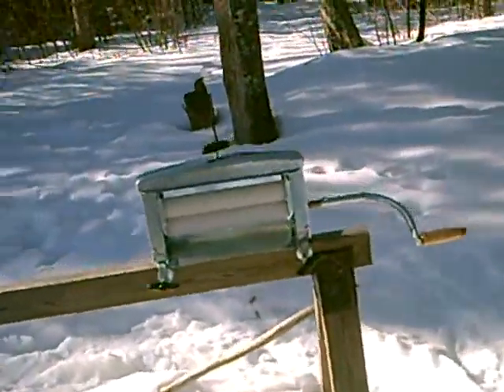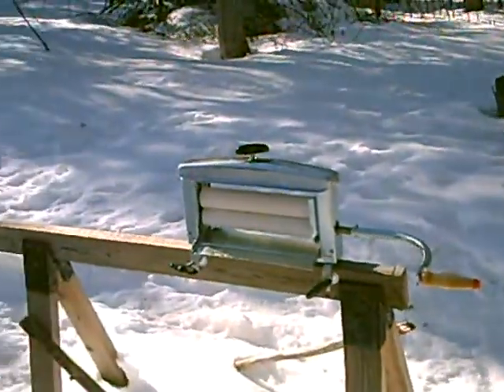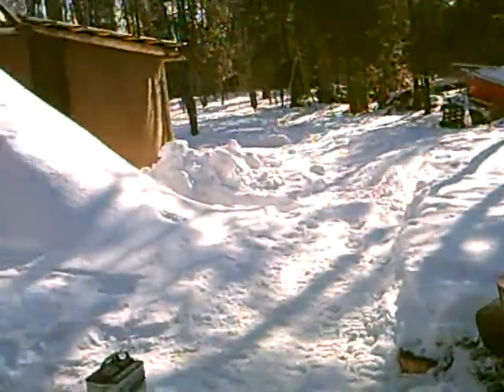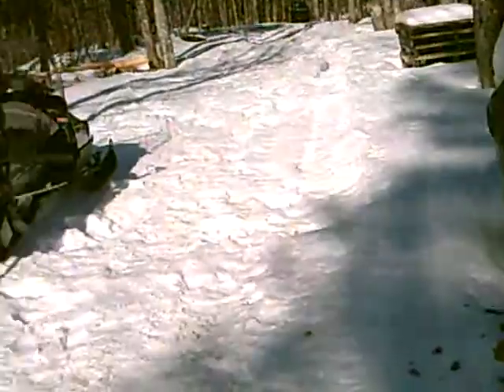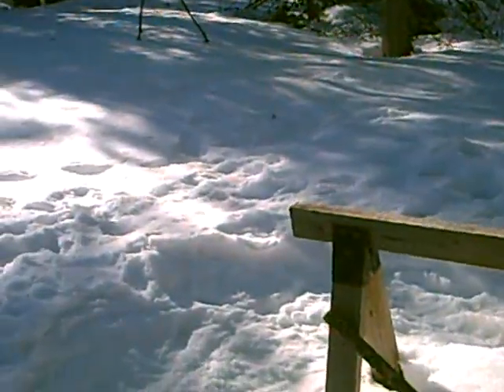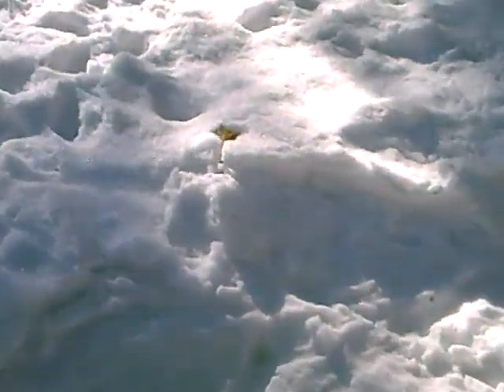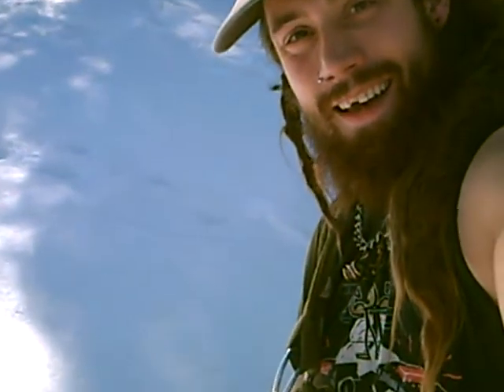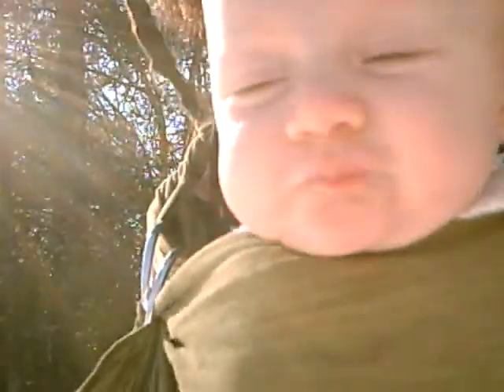CLIP0450.ASF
3-10-12 part 2